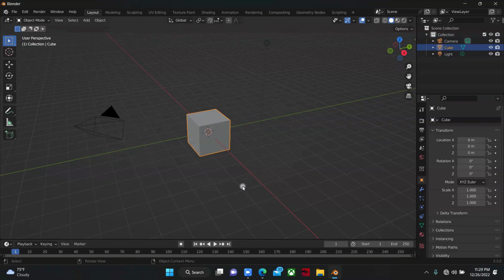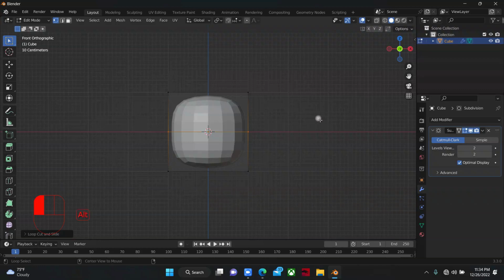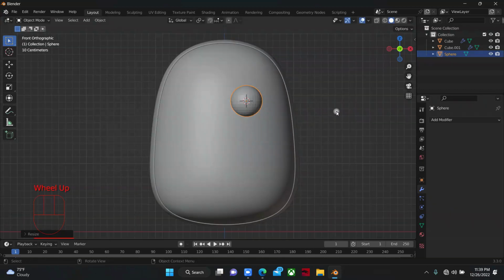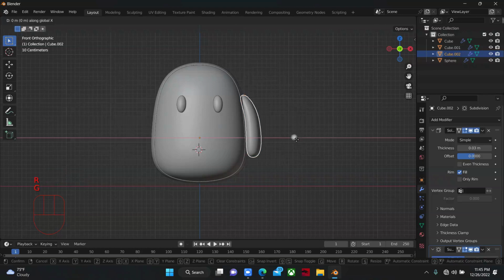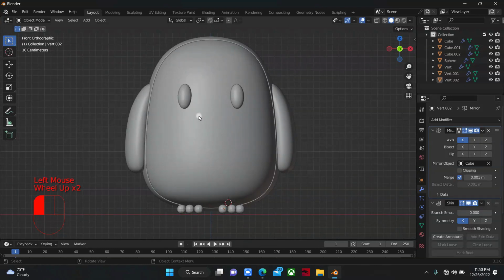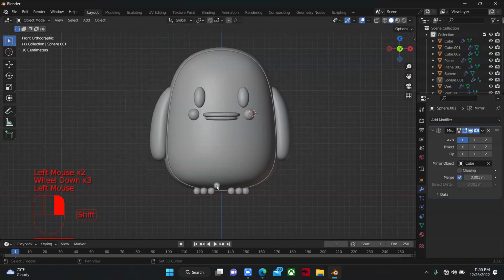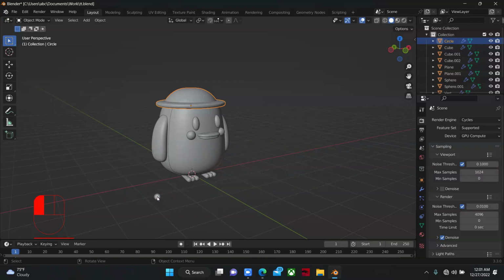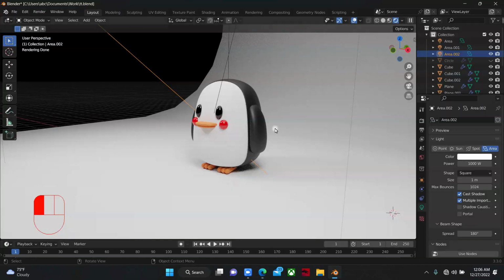How to model a stylize Penguin using blender 3D.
In this video you will know how to model a stylize 3D penguin using blender 3D also know how to setup an easy lighting for any object in blender.